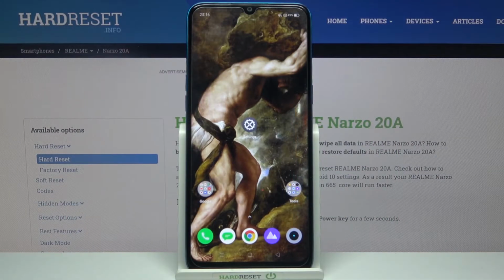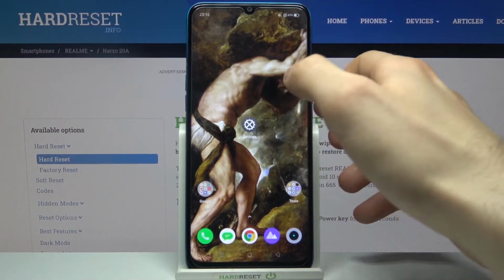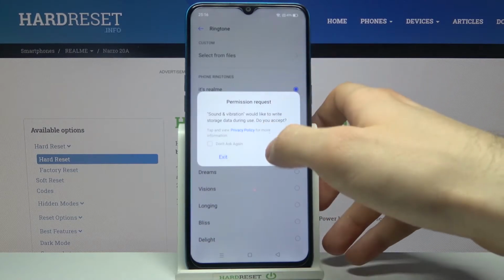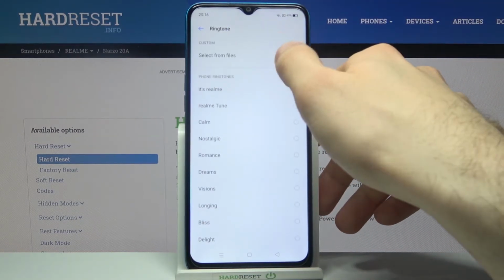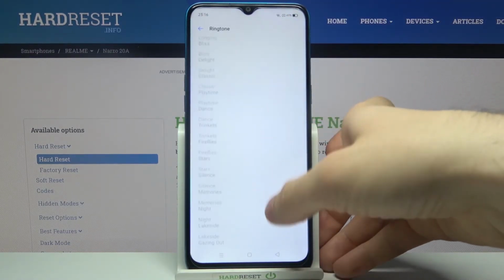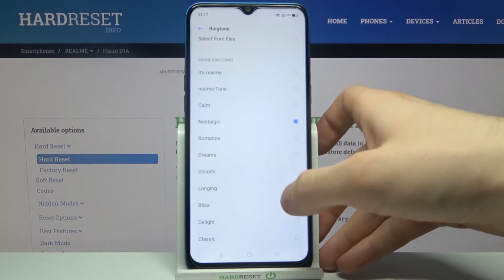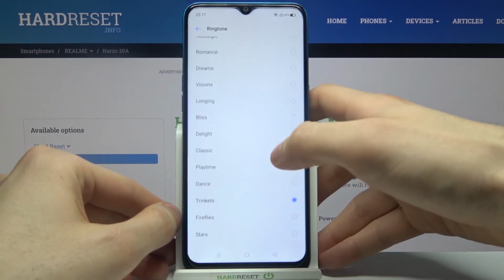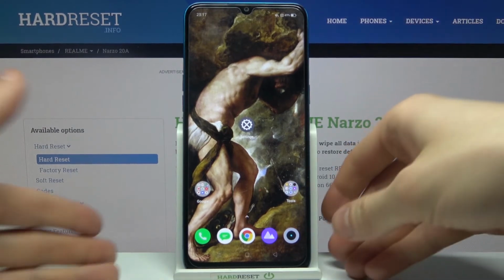REALME Narzo 20A - How to Change Ringtone & Open Ringtones List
Learn more info about REALME Narzo 20A:
It's a pleasure to meet you on our channel! Our experts have created a special tutorial for those who don't know how to change the ringtone on their REALME Narzo 20A phones. Thanks to this video, you'll familiarize yourself with the Sound Settings on your gadget and choose the sound for calls that you like the most from the list. To do it right, follow our instructions. Thank you for always staying with us!

How to Change Ringtones in REALME Narzo 20A? Where are all Ringtones in REALME Narzo 20A? Where can I find Ringtones List for REALME Narzo 20A? How to add a Ringtone in REALME Narzo 20A? How to set up Ringtone in REALME Narzo 20A? How to change Notification Sounds in REALME Narzo 20A? How to make a downloaded song as Ringtone in REALME Narzo 20A? How to select Ringtone in REALME Narzo 20A? How to switch Ringtones in REALME Narzo 20A?